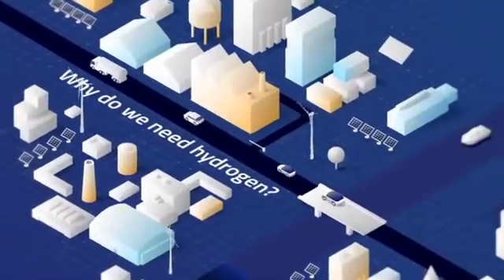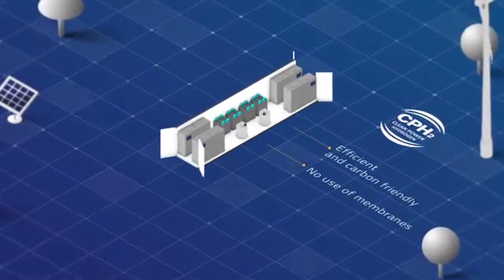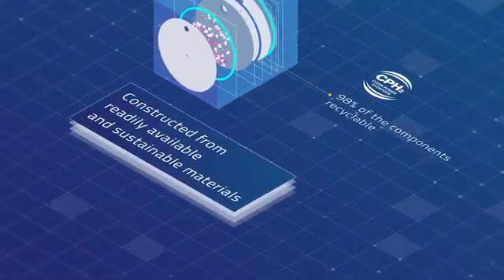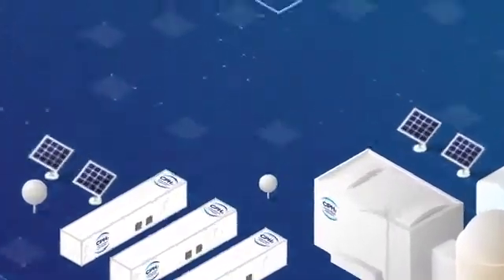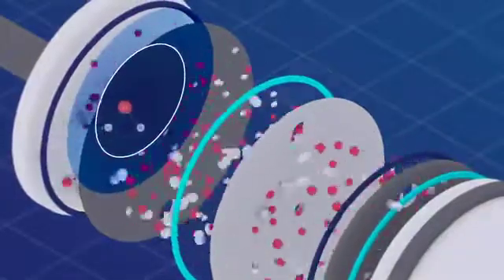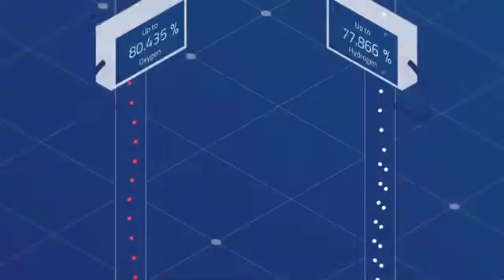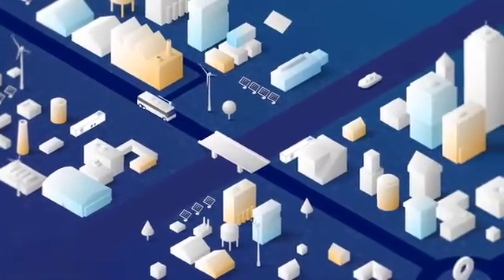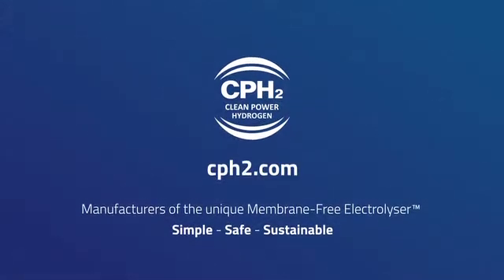An introduction to CPH2 and the Membrane-Free Electrolyser.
Welcome to Clean Power Hydrogen (CPH2) the manufacturers of the Membrane-Free Electrolyser. This video explains why we need green hydrogen and how our disruptive technology works.